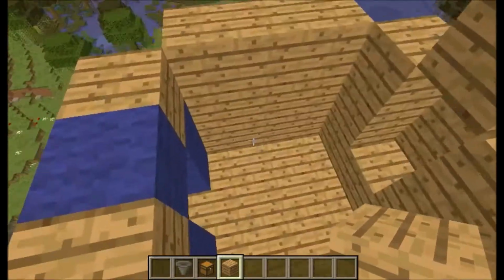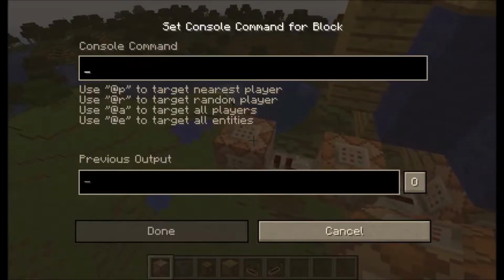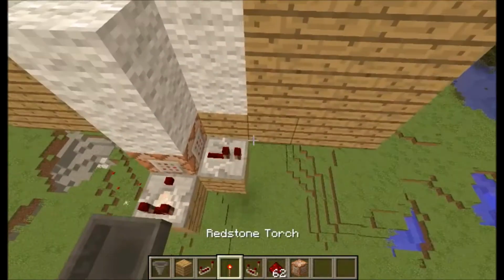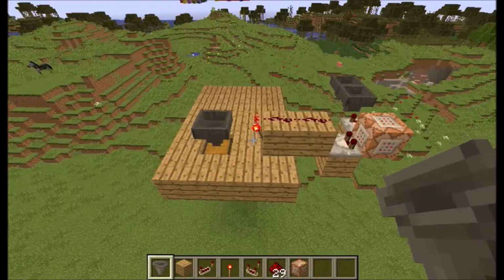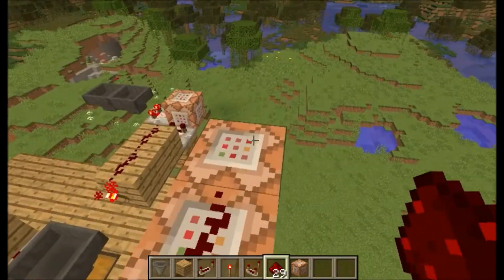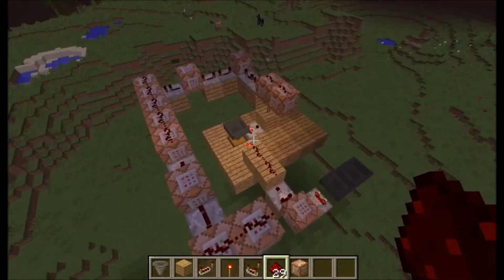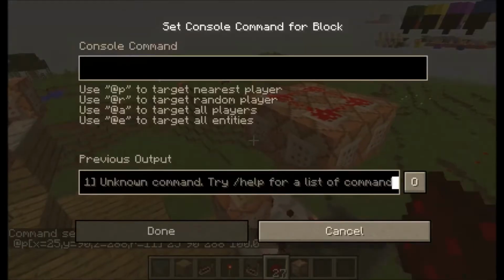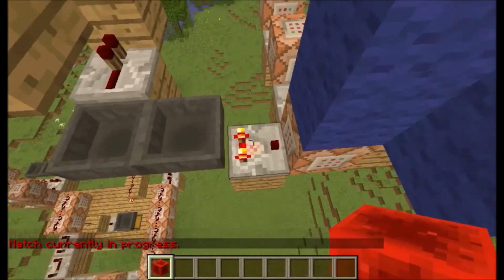Minecraft - Redstone Tutorial - Command Block FFA PvP Arena (1.8)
This is a pretty simple design for a Free-for-All command block PvP Arena. It supports a basically unlimited number of players.

Game Join System (1:50)

tellraw @a[x=,y=,z=,r=1] {"text":"","extra":
[{"text":"Welcome to the FFA Arena!","color":"green"}]}

clear @a[x=,y=,z=,r=1]

tp @a[x=,y=,z=,r=1] x y z horizontalpos verticalpos

(match currently in progress system)

tellraw @a[x=,y=,z=,r=1] {"text":"","extra":
[{"text":"Match currently in
progress.","color":"dark_red"}]}

Game Leave System (9:20)

clear @a[x=,y=,z=,r=1]

Game Start System (12:05):
testfor @a[x=,y=,z=,r=]

setblock x y z redstone_block

tellraw @a[x=,y=,z=,r=] {"text":"","extra":
[{"text":"Match starting in
3..","color":"green"}]}

tellraw @a[x=,y=,z=,r=] {"text":"","extra":
[{"text":"2..","color":"green"}]}

tellraw @a[x=,y=,z=,r=] {"text":"","extra":[{"text":"1..","color":"green"}]}

give @a[x=,y=,z=,r=] iron_chestplate 1
give @a[x=,y=,z=,r=] iron_leggings 1
give @a[x=,y=,z=,r=] iron_sword 1
give @a[x=,y=,z=,r=] iron_helmet 1
give @a[x=,y=,z=,r=] iron_boots 1

tp @a[x=,y=,z=,r=] x y z

setblock x y z hopper 0 replace {Items:[:{id:redstone,Count:32,Slot:0}]}

setblock x y z chest 0 replace

Game Win System (25:53):

testfor @a[x=,y=,z=,r=]

clear @p[x=,y=,z=,r=]

setblock x y z air

playsound random.levelup @p[x=,y=,z=,r=] x y z 100.0

/tellraw @a {"text":"","extra":
[{"selector":"@p
[x=,y=,z=,r=]","color":"dark_red"},{"text":" has won the arena!","color":"green"}]}

tp @p[x=,y=,z=,r=] x y z horizontalpos verticalpos

All feedback and requests welcomed and appreciated.

Play with us on our server at pvp.mozartrealms.com - we are a PvP server with the Vampire and Factions plugins (and many more!) and we'd love to see you there.